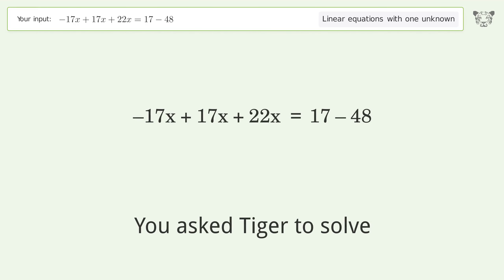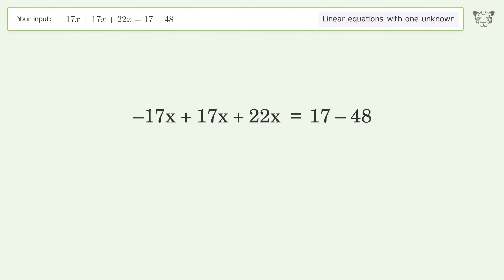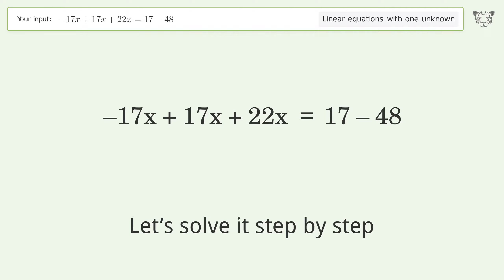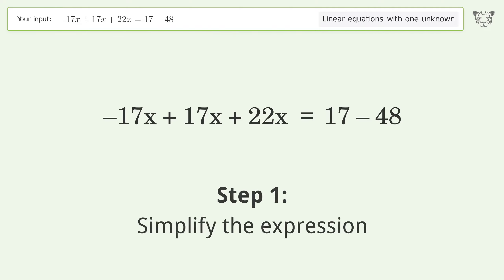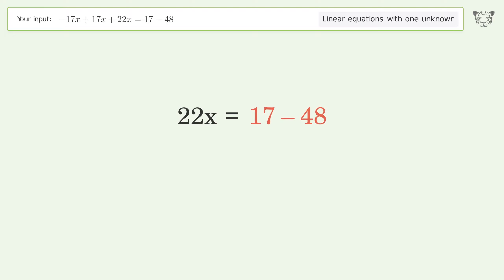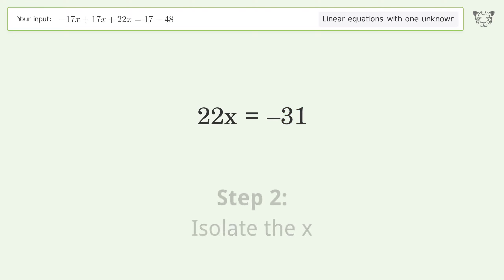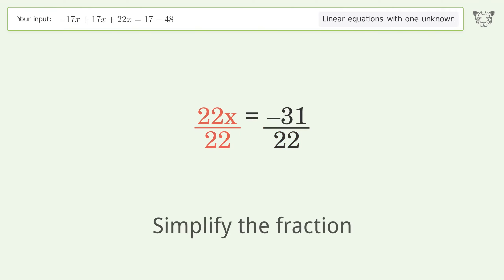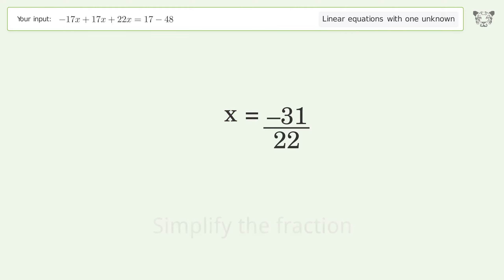Solve -17x+17x+22x=17-48: Linear Equation Video Solution | Tiger Algebra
Struggling with -17x+17x+22x=17-48? Watch our step-by-step video on Tiger Algebra to master this linear equation effortlessly.